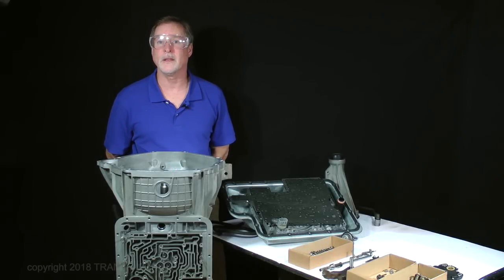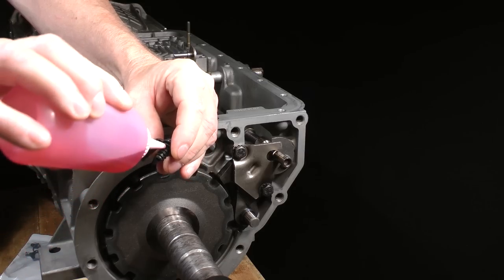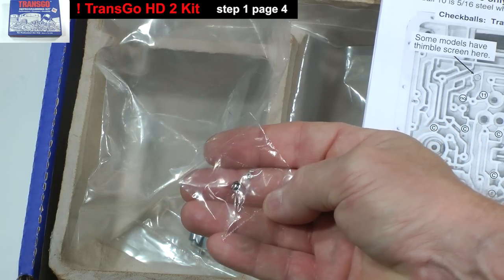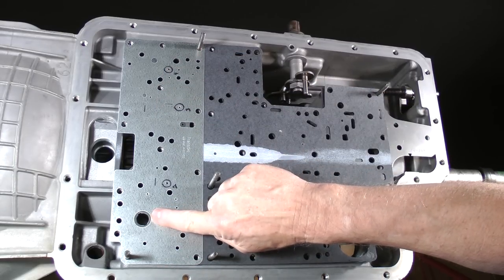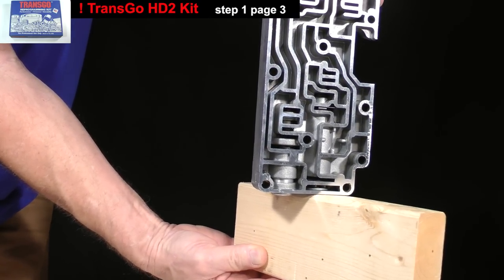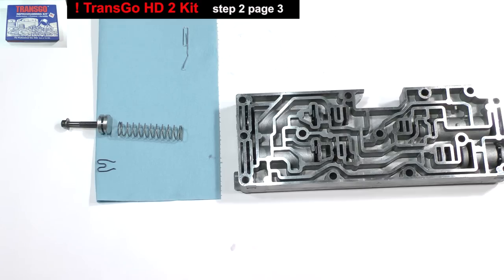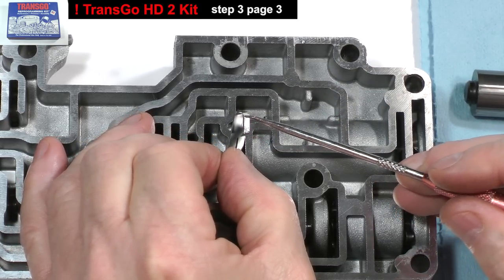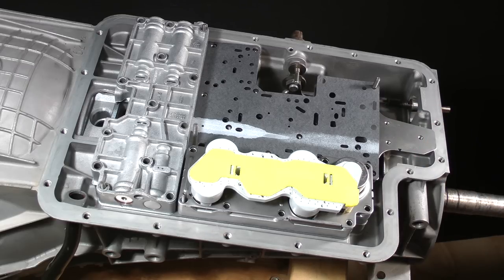Ford E4OD / 4R100 Class lesson 14 of 16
Installation of selector shaft and parking rod assembly, intermediate band servo piston, check balls, separator plate, accumulator body and solenoid pack